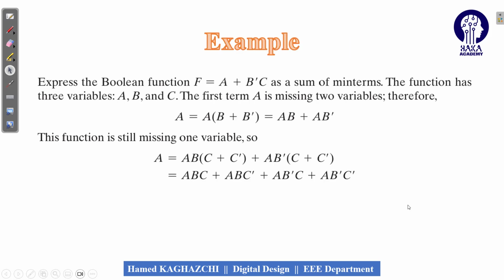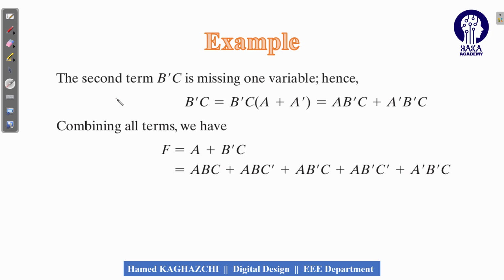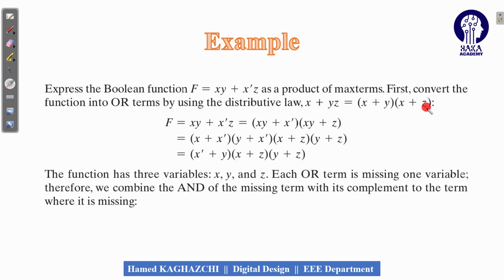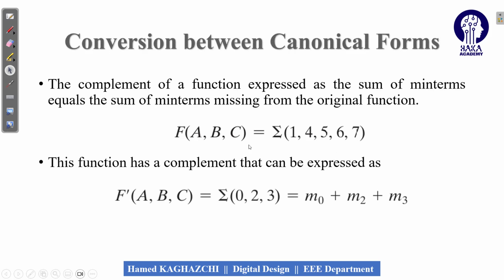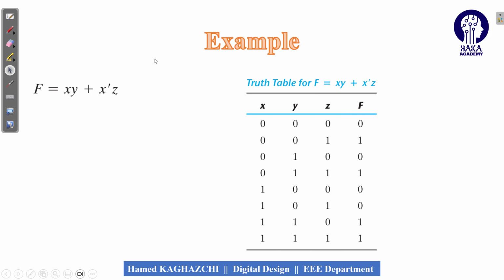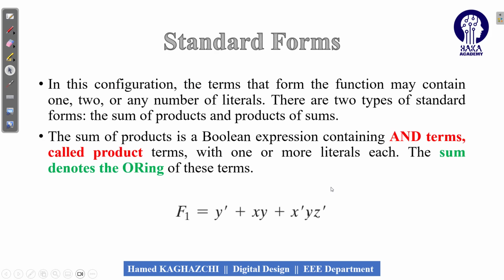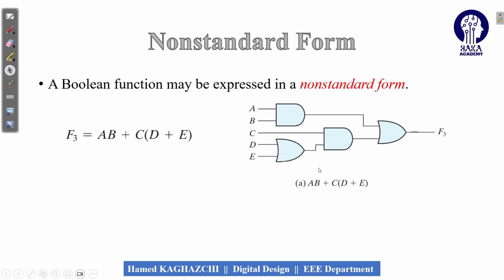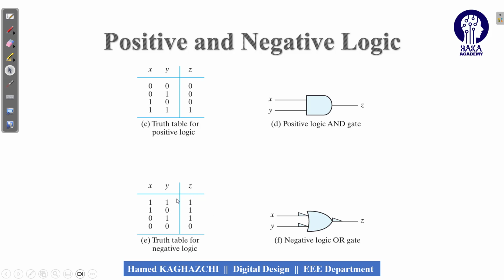Lesson 12- Digital Design- Canonical and Standard Forms